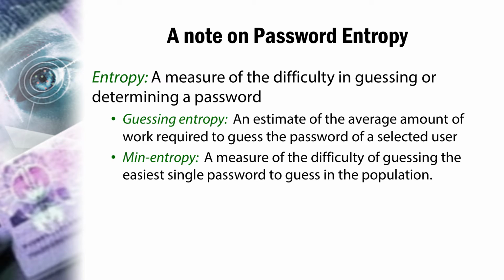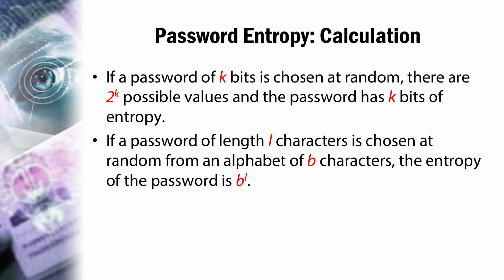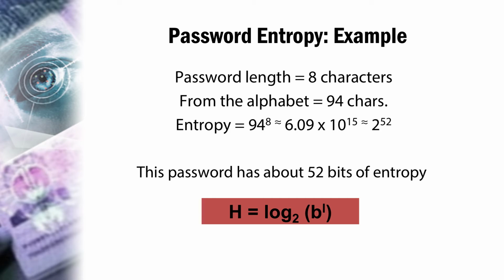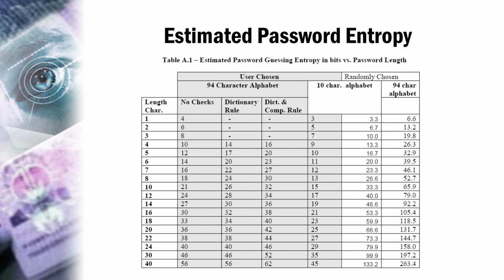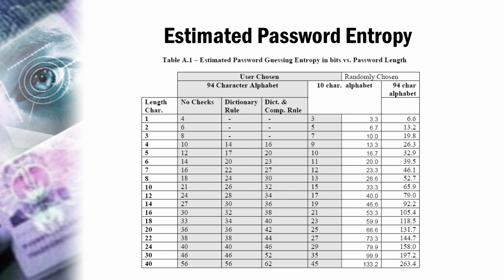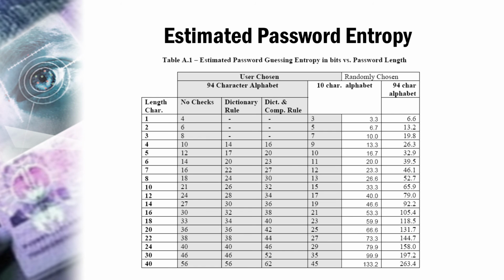5.4 Password Entropy